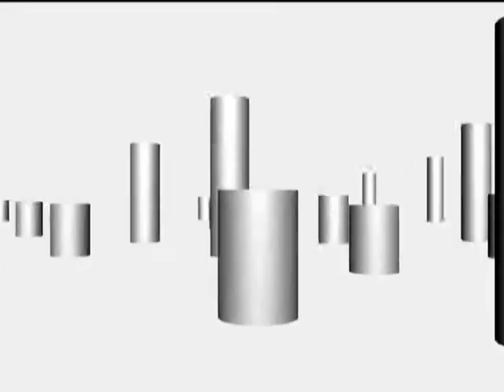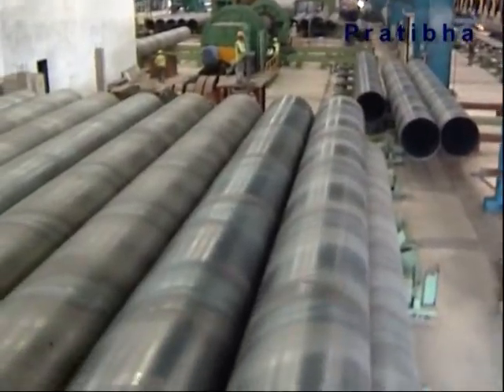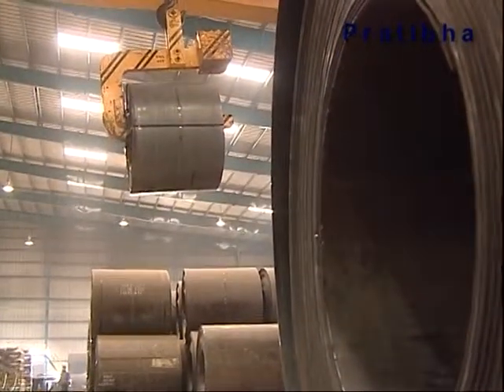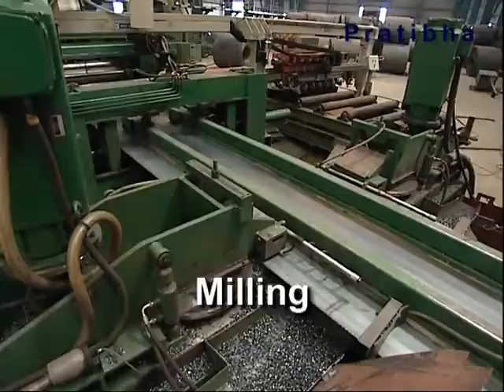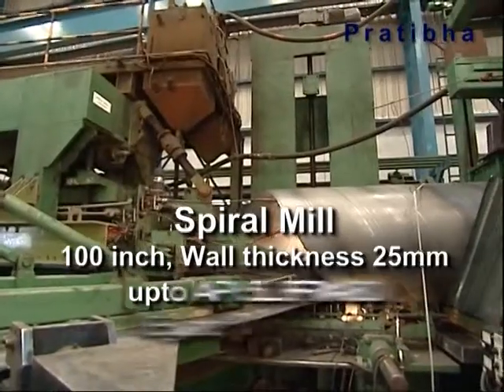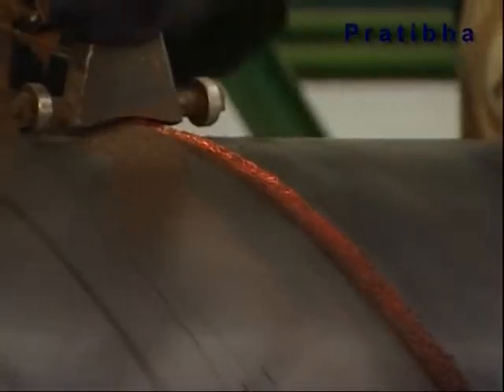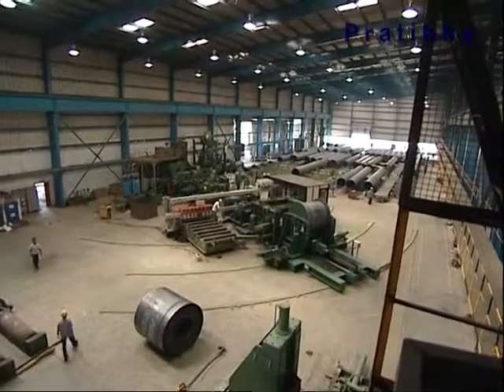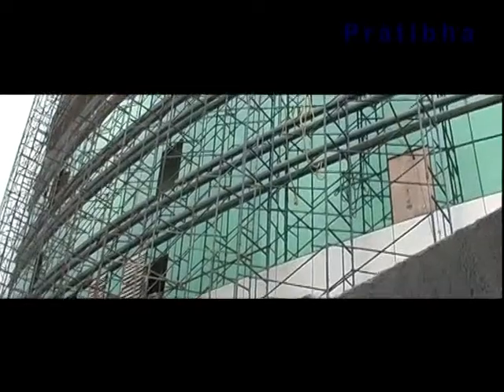AV SAW PIPE -Partibha Industary